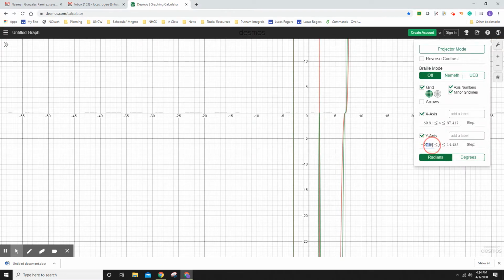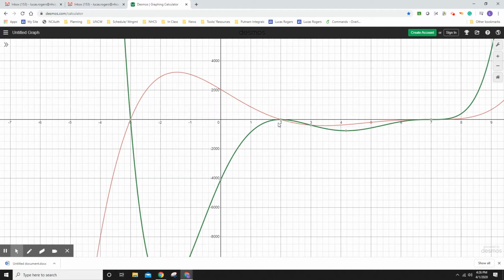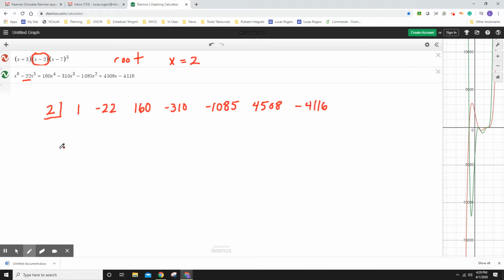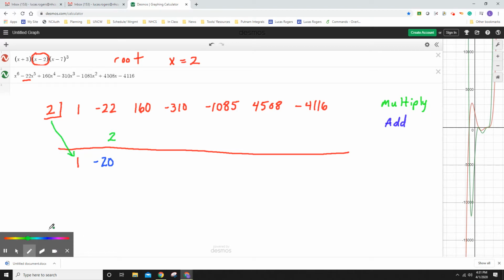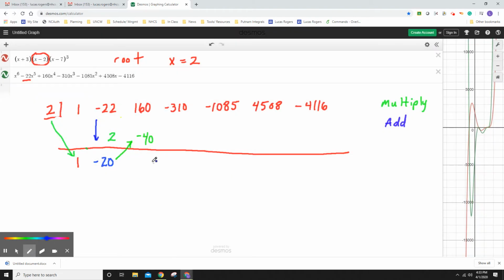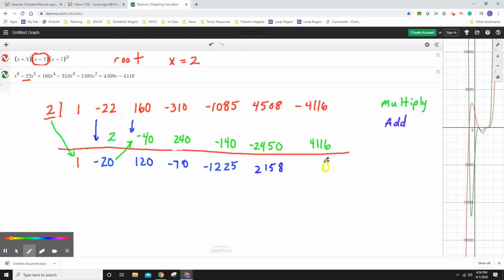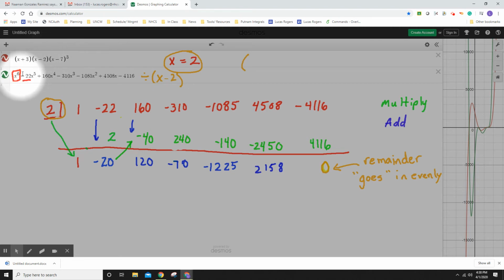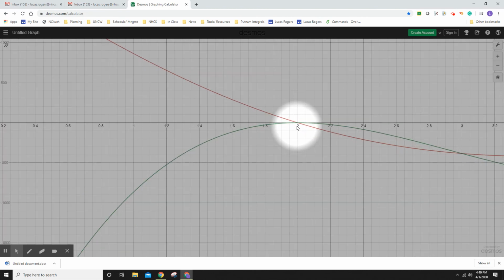Synthetic Division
A quick video covering the topic of Synthetic Division.